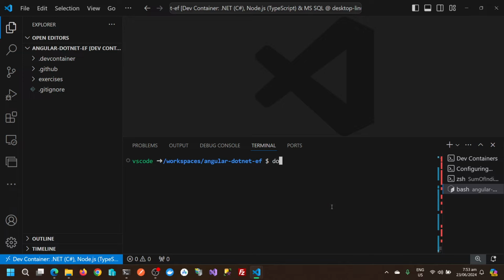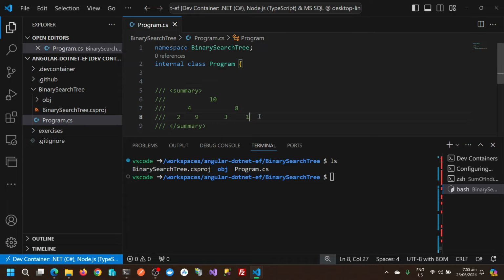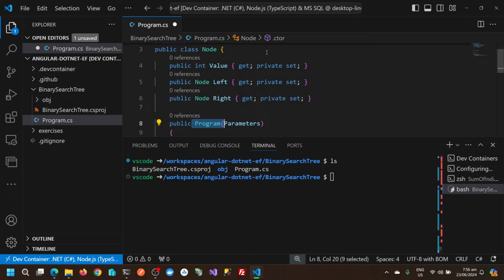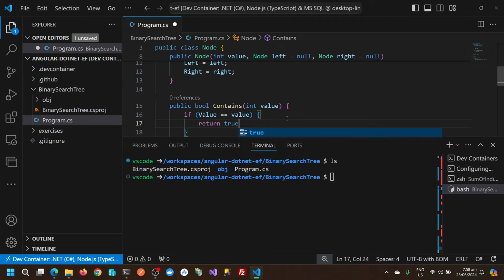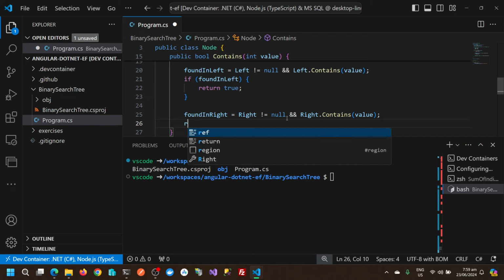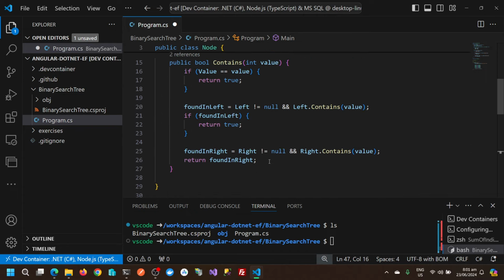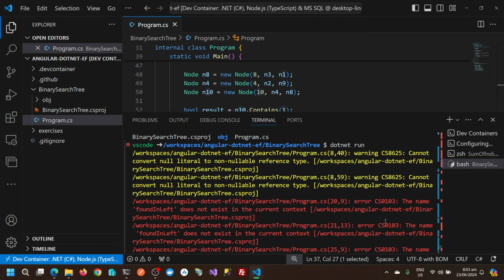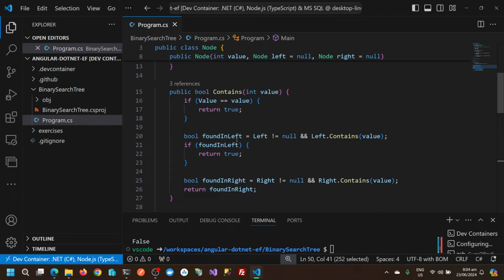Binary Search Tree Implementation in C# | Code Walkthrough & Example